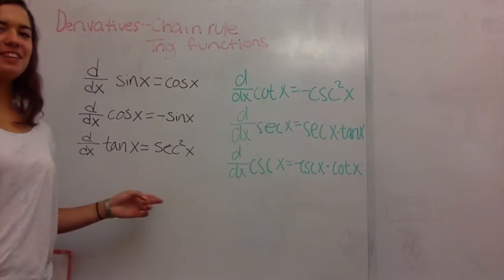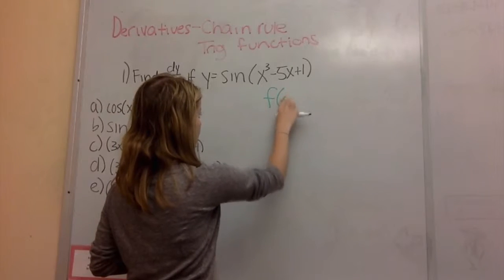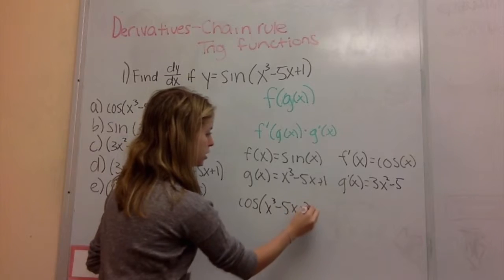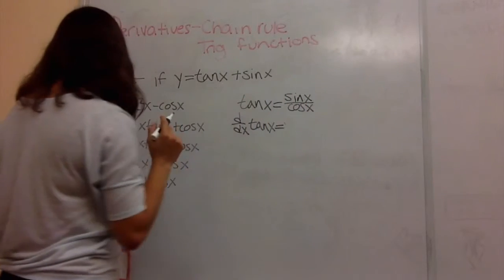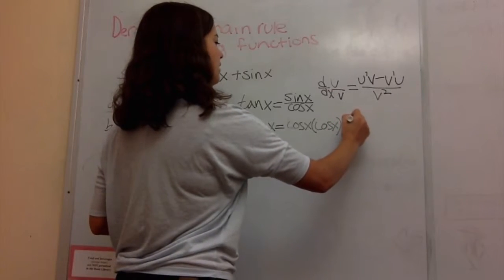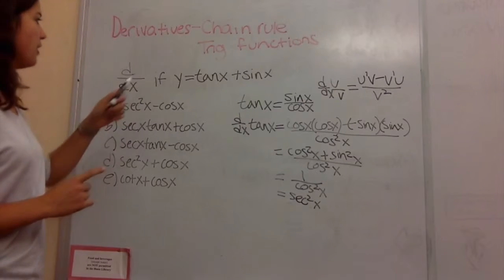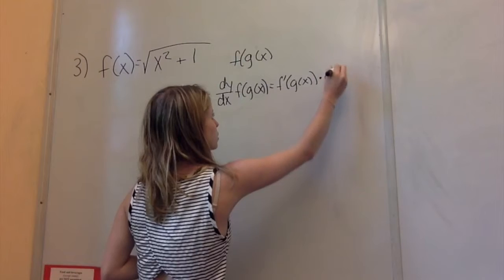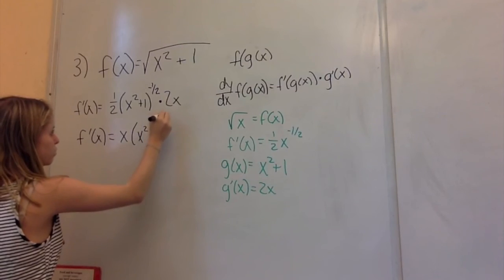Calculus AB derivative examples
We explain three examples of derivatives using the chain rule and deriving tan(x).